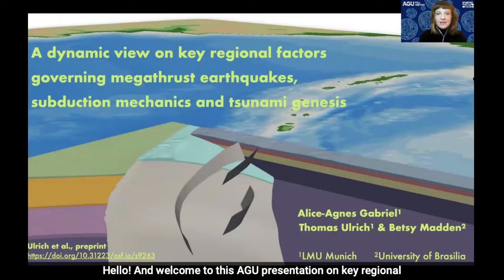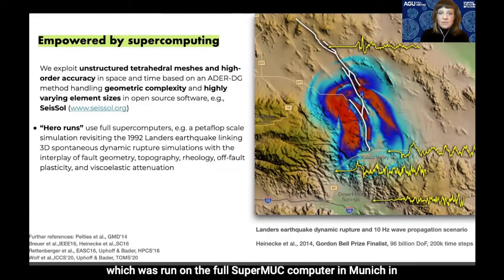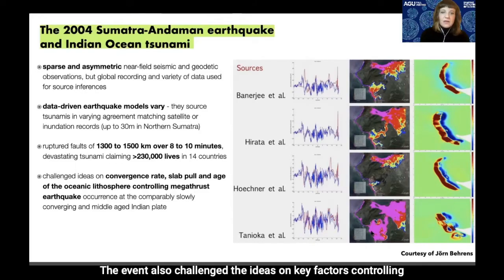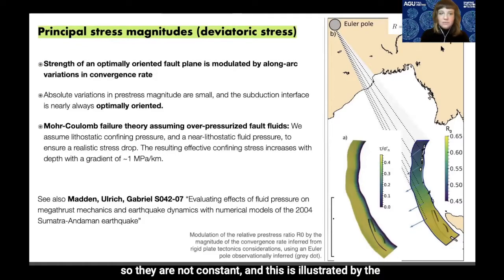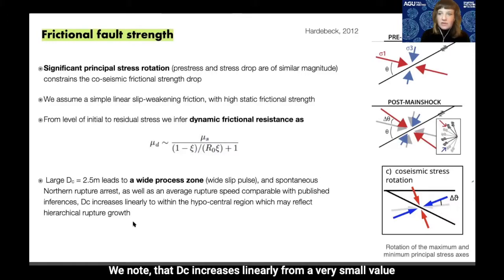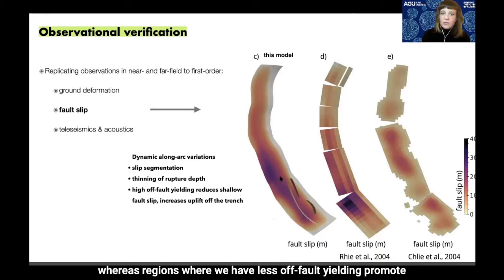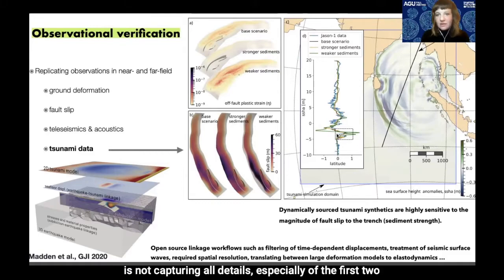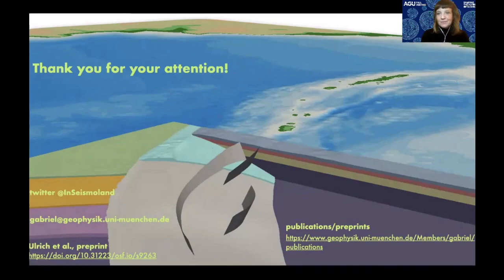AGU 2020 Fall Meeting Presentation by Alice Gabriel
A dynamic view on key regional factors governing megathrust
earthquakes, subduction mechanics and tsunami genesis

Alice Gabriel, Thomas Ulrich, Betsy Madden

Determining characteristics that control subduction zone earthquake and
tsunami dynamics is critical to mitigate megathrust hazards, but this is
impeded by structural complexity, large spatio-temporal scales, and scarce
instrumental coverage. Megathrust earthquake variability has been
qualitatively explained using conceptual models. Depth-varying rupture
behavior has been attributed to the presence of weaker materials in the
near trench region. Along-arc variations in tectonic loading, megathrust
interface topography, and seismic coupling have been invoked in space and
time.
Here we show that modeled tsunamigenesis and earthquake dynamics are
controlled by along-arc variability in regional tectonic stresses together
with depth-dependent variations in rigidity and yield strength of
near-fault sediments. We perform data-integrated, geometrically complex,
multi-physics earthquake-tsunami modeling to identify dominant factors
controlling megathrust hazards. To this end, we demonstrate how to unify
and verify the required initial conditions for multi-physics
earthquake-tsunami modeling from interdisciplinary geophysical
observations. We present large-scale rupture dynamics and tsunami modeling
of the 2004 Sumatra-Andaman earthquake and Indian Ocean tsunami that
reconciles near- and far-field seismic, geodetic, geological, and tsunami
observations. We specifically find that sediment strength affects
tsunamigenic trade-offs between slip to the trench, splay faulting, and
bulk yielding of the accretionary wedge: shallow and large slip to the
trench remains invisible to teleseismic and near-field geodetic
measurements, but is an important factor in dynamically sourced tsunami
models.
Our computational capabilities render possible the incorporation of present
and emerging high-resolution observations into dynamic-rupture-tsunami
models. Our findings highlight the importance of regional-scale structural
heterogeneity for earthquake dynamics and tsunami genesis. Incorporating
smaller scale heterogeneities and observational uncertainties into our
models may enhance scenario focused modeling and physics-based
probabilistic hazard assessment of the future to decipher megathrust
hazards based on the assessment of regional factors.